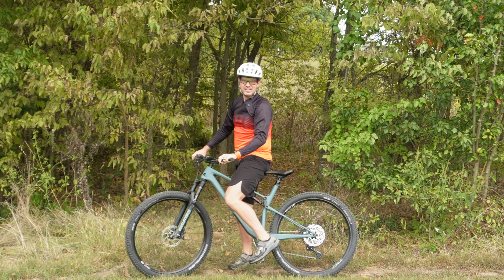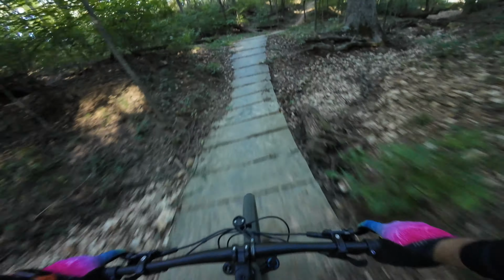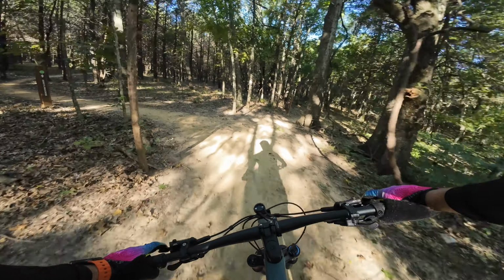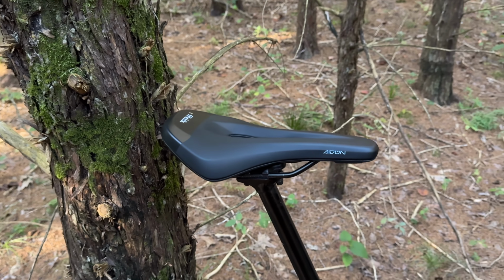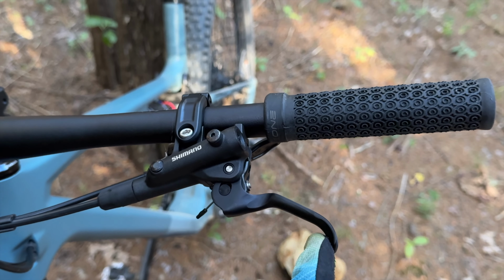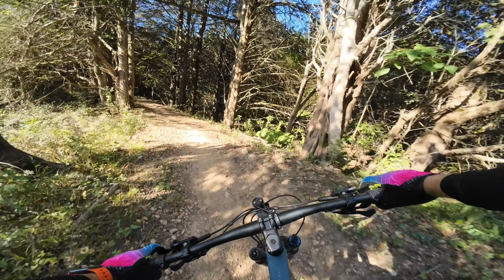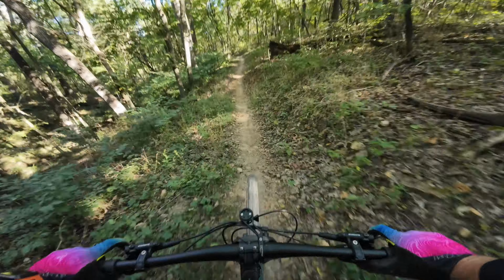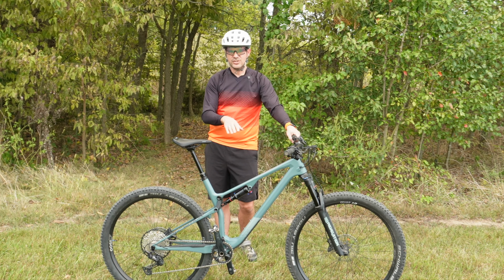Full Carbon Frame Full Suspension For $2499 / Superior XF 979 TRAIL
🚴‍♂️🔧 Welcome to Mike’s Unlocked Garage! 🔥